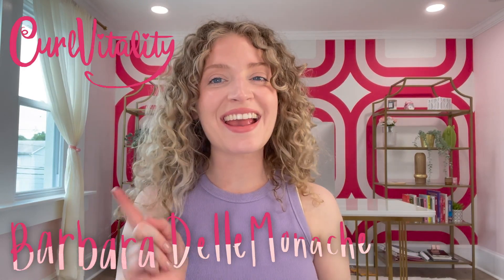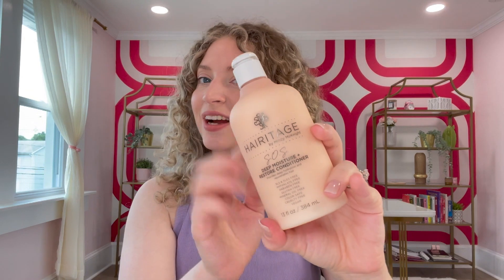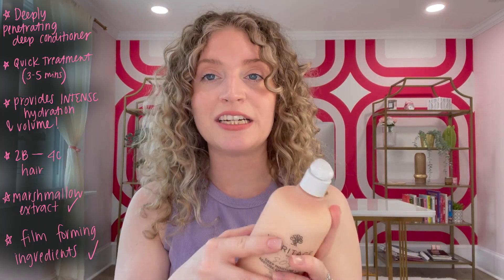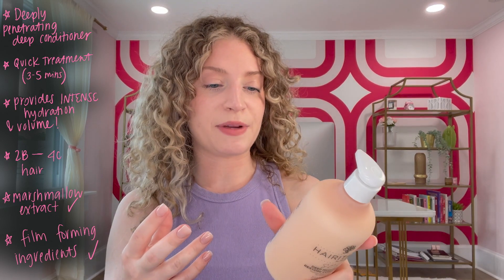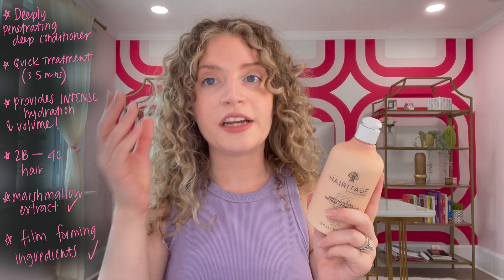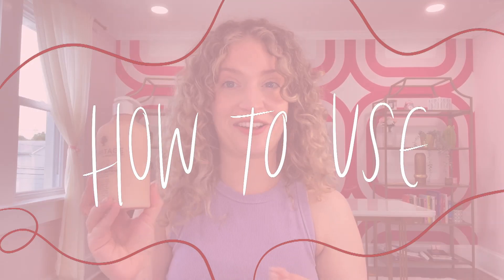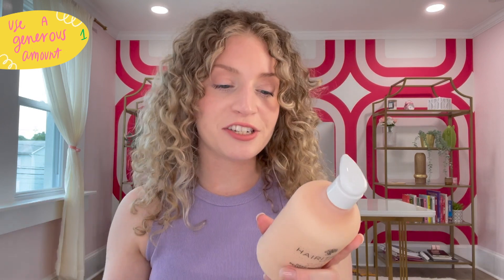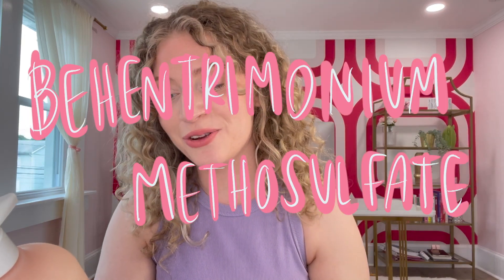What conditioner to use on your curls after swimming | Hairitage Deep Moisture + Restore Conditioner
Learn what to condition with post-pool/ocean. Plus, a full review of the Hairitage Deep Moisture + Restore Conditioner which is featured in the July mailer of my curly hair monthly subscription: Curls Monthly.

TIME STAMPS
0:00 Intro
0:07 About July Swim Series
0:44 Fast facts
1:36 Who it’s best for/who should be careful
1:47 How to use
2:23 Ingredients deep dive